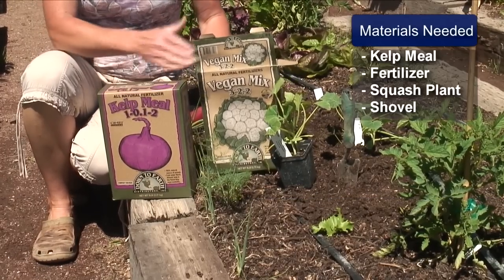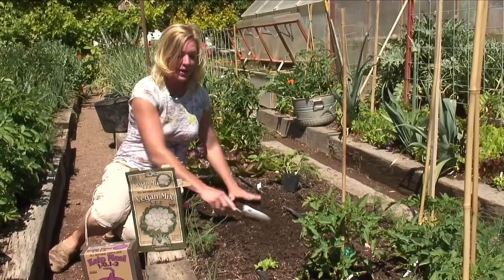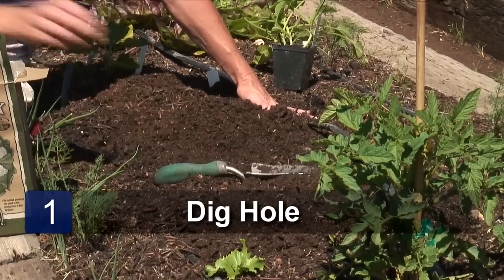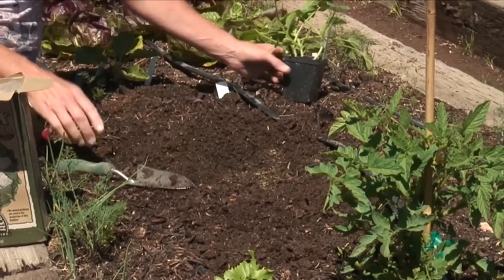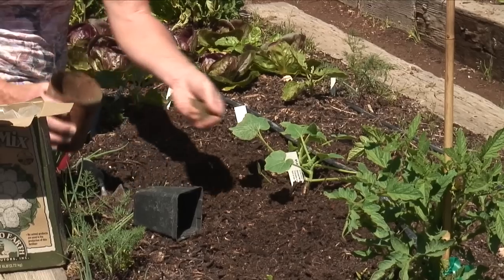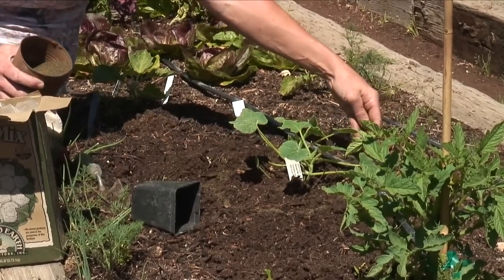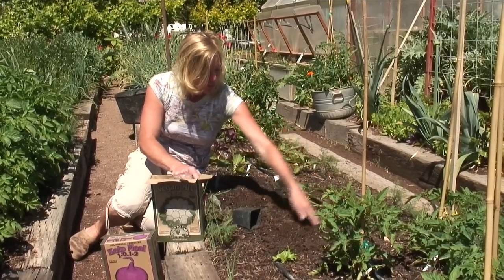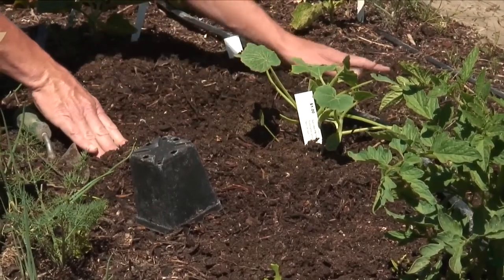Nutritious Gardening : How to Grow Yellow Squash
Growing the best yellow squash requires using kelp meal and a well-balanced fertilizer for the most fruitful production. Sprinkle kelp meal over the soil to keep the squash bugs away with helpful information from an organic gardener in this free video on edible gardens.

Bio: Ali Reynolds owns Ali's Organics where she sells organic gardening supplies and accessories and raises organic vegetables for sale.

Series Description: Growing your own vegetables is a great way to maintain a healthy diet, free of preservatives and chemicals. Grow a variety of vegetables in your own backyard with help from an organic gardener in this free video series on edible gardens.